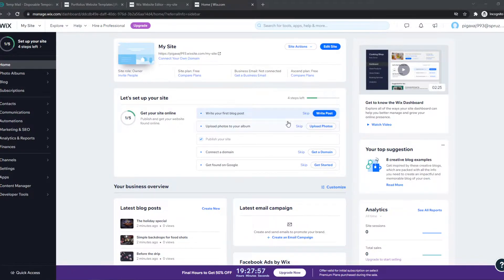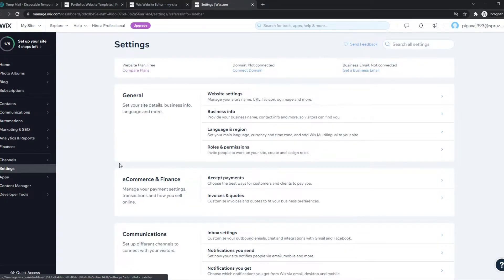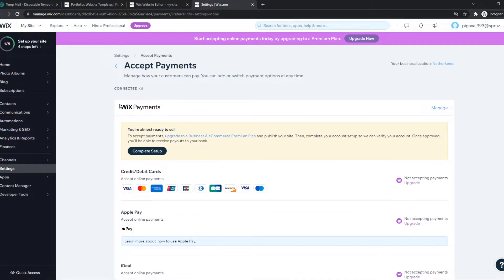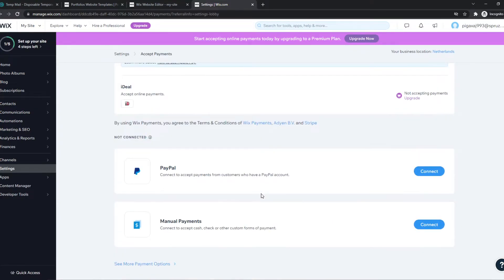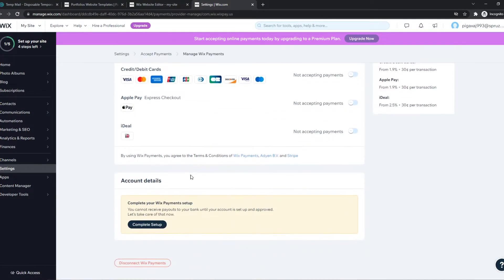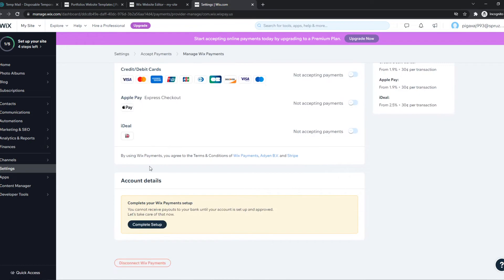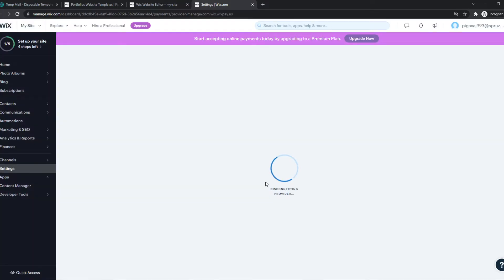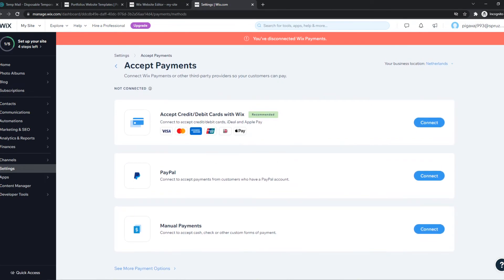How to Remove a Payment Method from Wix (Easy 2022)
Learn How to Remove a Payment Method from Wix (Easy 2022)